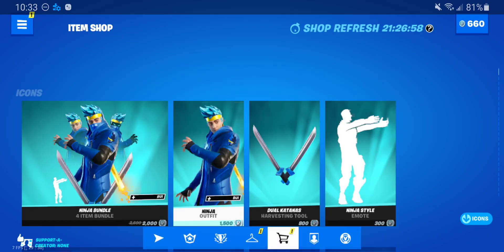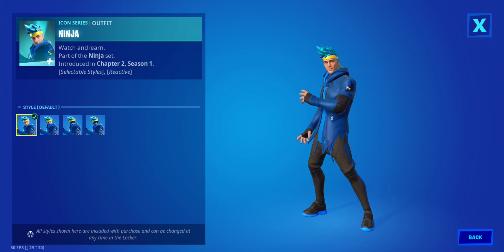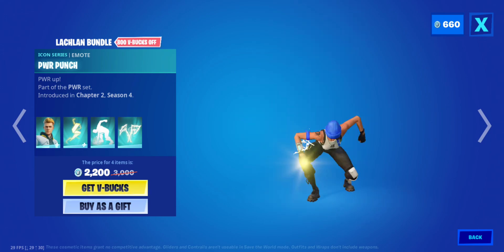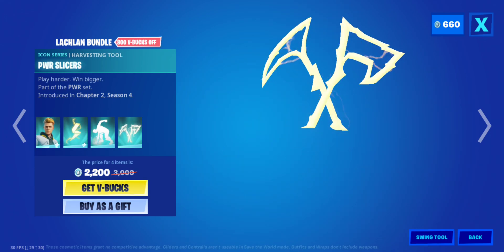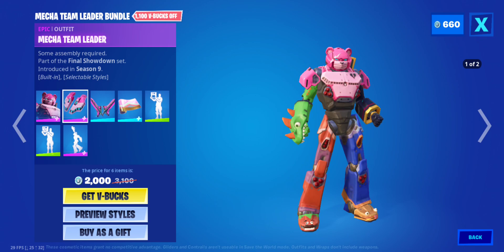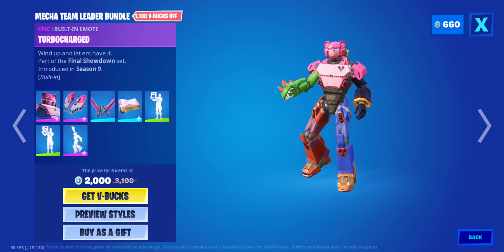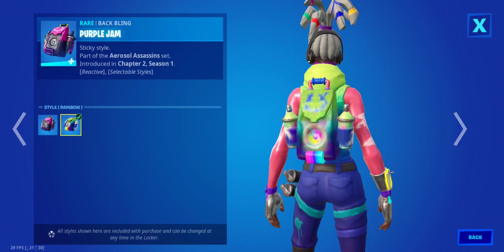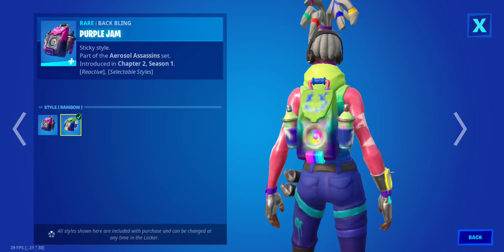ICON Bundles Are Back! - Fortnite Item Shop - May 10, 2022